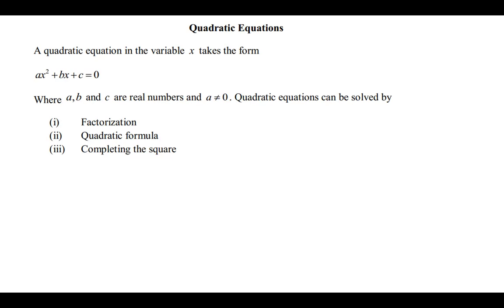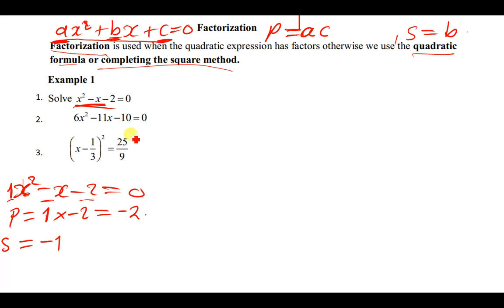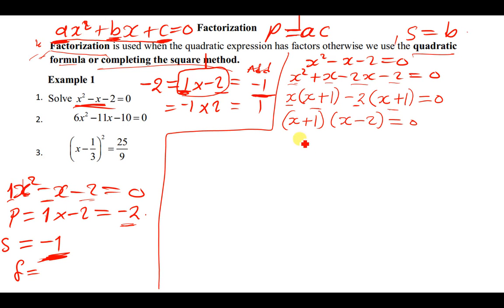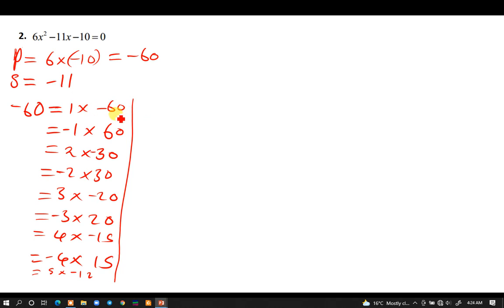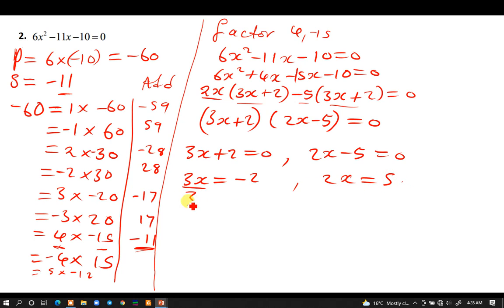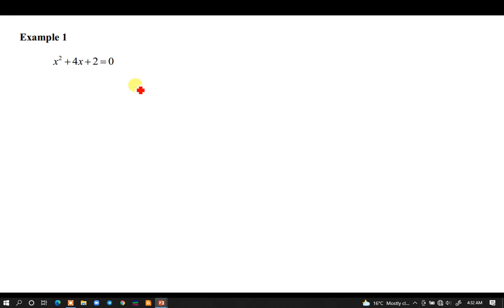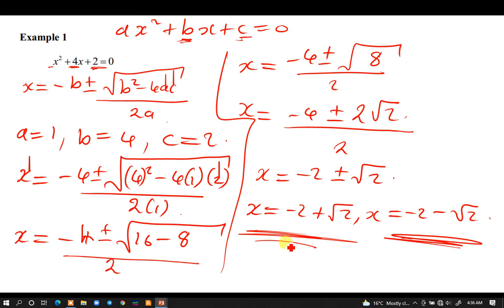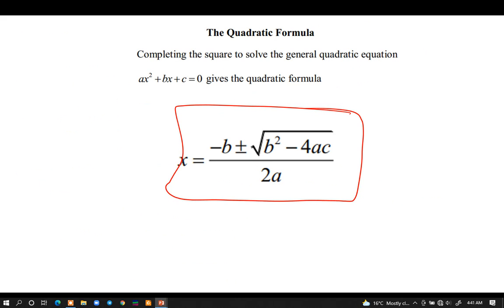LECTURE 7 SOLVING QUADRATIC EQUATIONS USING FACTORISATION METHOD AND THE FORMULAR METHOD